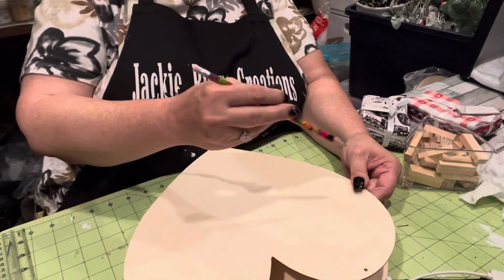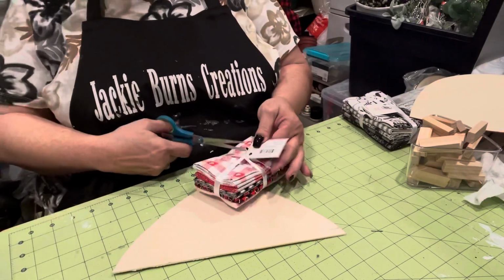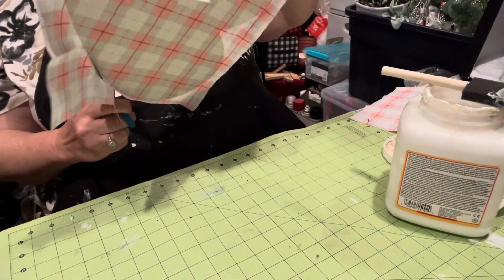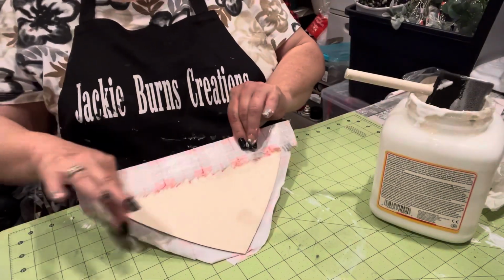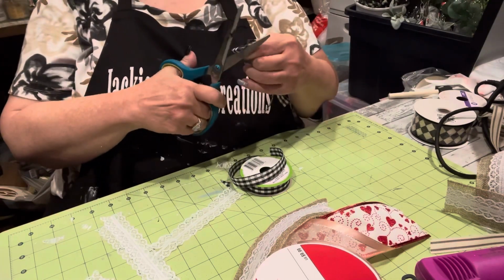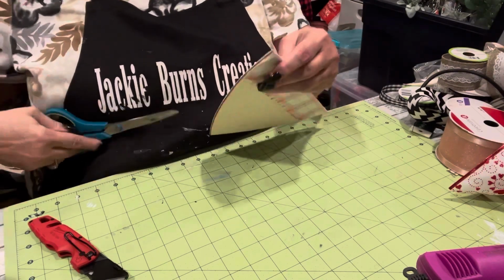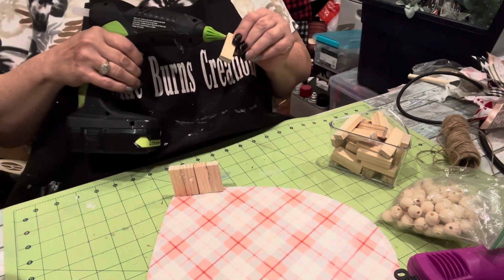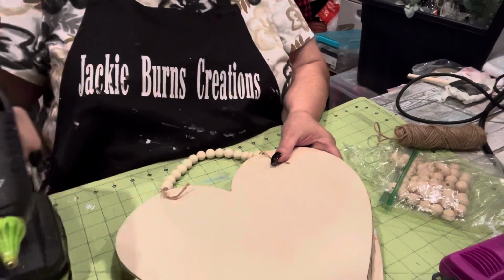Dollar Tree DIY Valentines Planter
This is a Dollar Tree diy made with DT products.
Materials
Dollar Tree-
2 wooden Hearts
Various ribbons
Floral

Walmart-
Fat quarter of fabric
ModPodge

This is a Valentines Challenge hosted by HeidiSonboulDIY